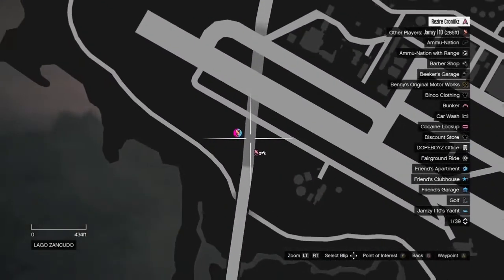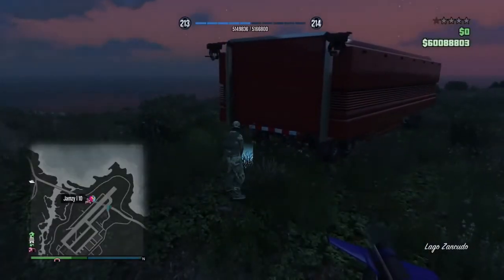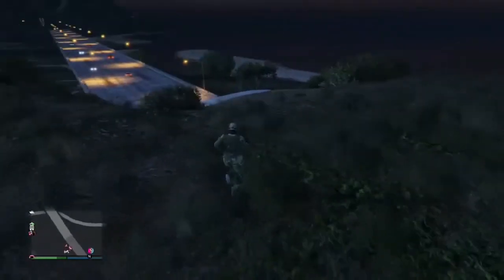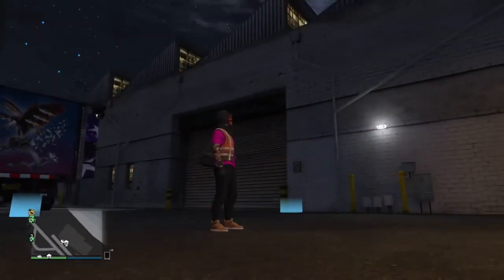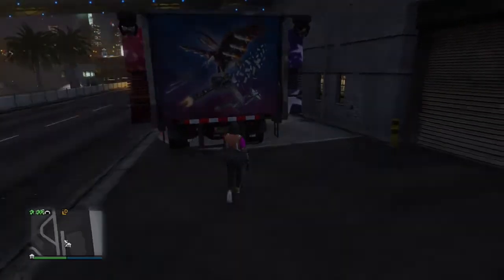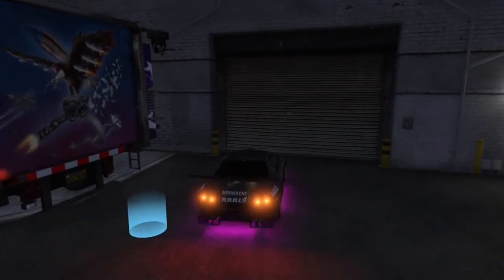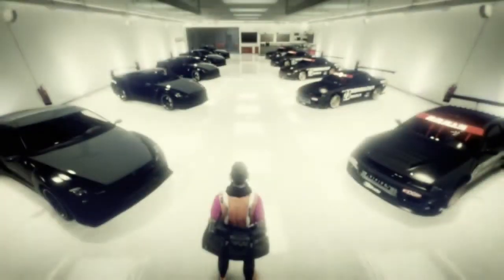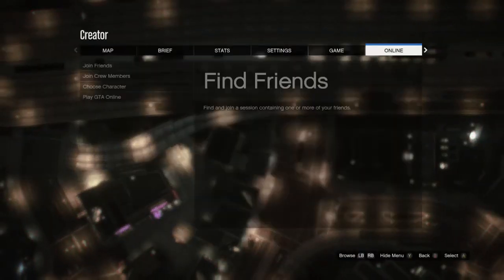EASY SOLO CAR DUPLICATION GLITCH & UNLIMITED RP GLITCH 1.40 GUNRUNNING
FAST FORWARD TO 2:08 FOR CAR DUPE
Requirements:
- Private session (Invite Only, Crew, Closed Crew, Closed Friends, Solo) I prefer Closed Friends. Public lobbies with other players in them affect loading and timing
- MOC (Mobile Operations Center) with personal vehicle storage
- Full garage. This garage needs to be on flat ground with an open entrance. Must be a place where you can park your MOC and trigger the cut scene (gate drop car driving in) and positioned so you can enter the garage and MOC simultaneously. I use Murrieta Heights and park perpendicular to the garage.
- Empty storage slots in any garage. The dupe goes to the first empty slot it finds, so you might want to do some rearranging. :hilarious:
- Spawn location set to the garage where you are parking the MOC or anywhere else you like
- Be quick like  or have a friend in a different targeting mode

Steps:
1. Request your MOC
2. Go to your MOC and put the car you want duplicate inside
3. Drive your MOC to the full garage and position your MOC as described above
4. Get the car you are duping out from your MOC and turn the radio off so you can hear the game sounds. Park it in front of the garage so you are triggering the garage and MOC blue circle at the same time.
5. While on the garage full alert, press right d-pad and as soon as you hear the trailer open press X/A to accept the alert
6. Once you spawn in the garage, QUICKLY back out of the vehicle management menu and exit the garage. You will not have much time before you fade into an infinite loading screen. If you're able to exit the garage, go to the next step. If you get the infinite loading, join a friend in a different targeting mode, accept the first alert and decline the second, or just join a new session.
7. Join a new session and you should see the dupe in one of your garages!!